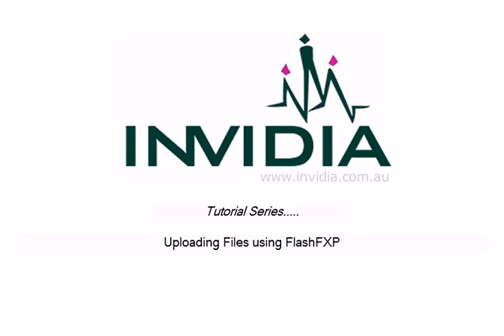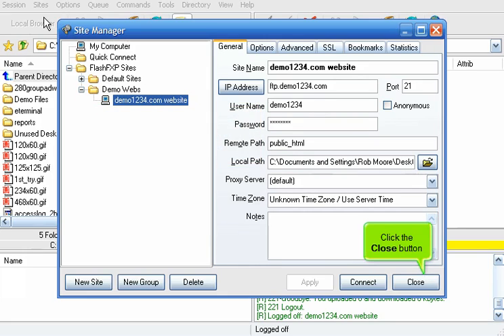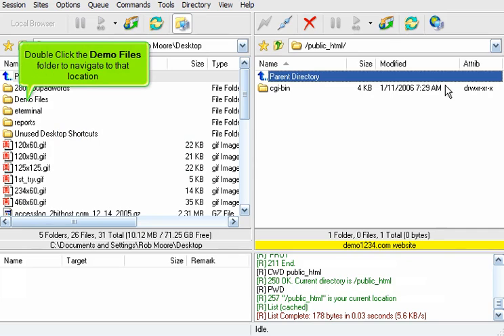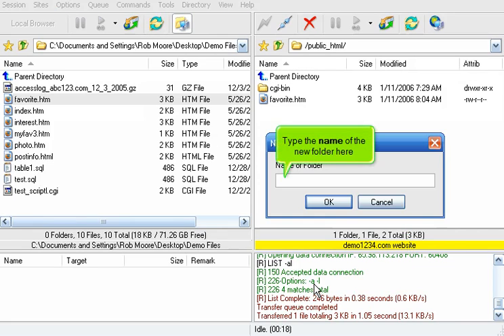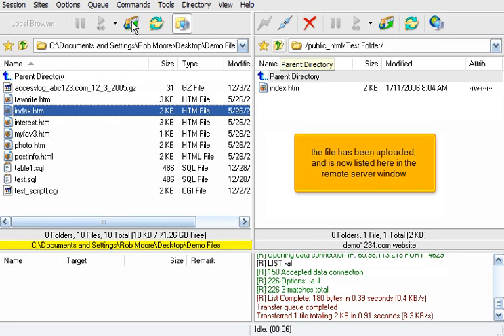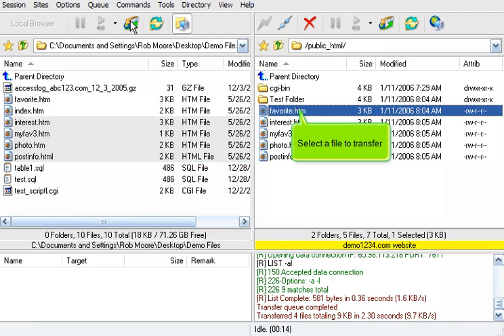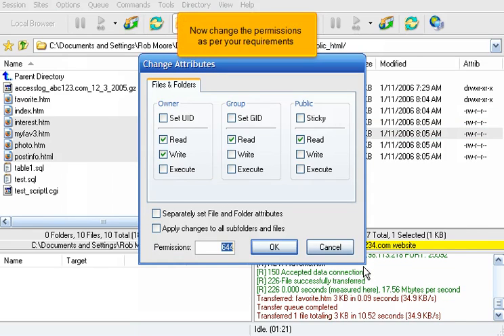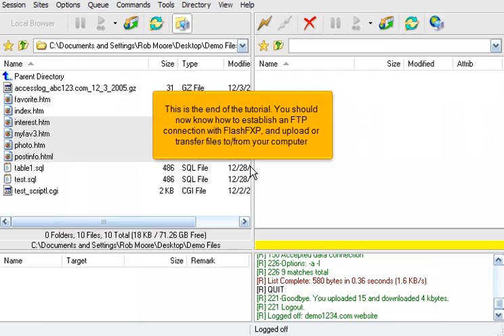FTP - Uploading Files using FlashFXP